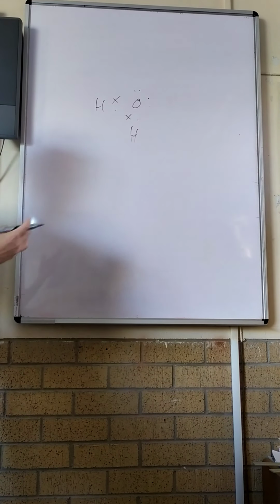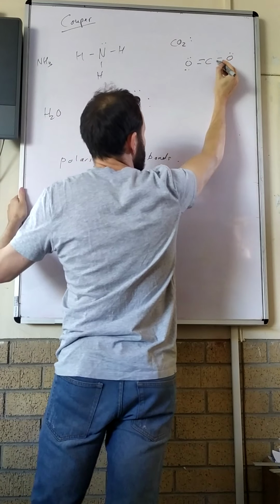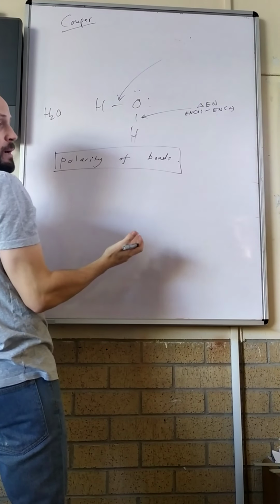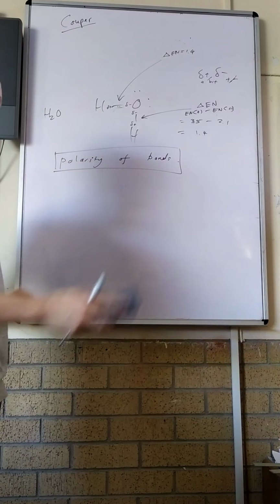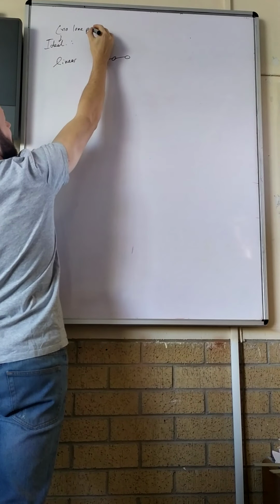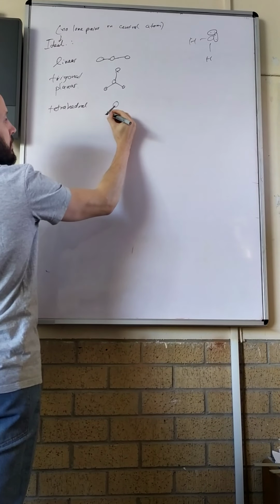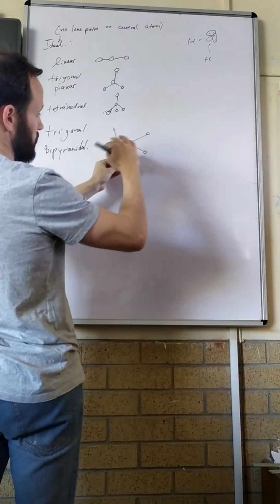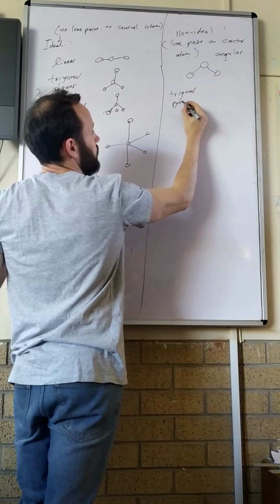Chemistry grade 11 quick intro part 1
Lewis (and Couper) diagrams, polarity of bonds, Vsepr shapes